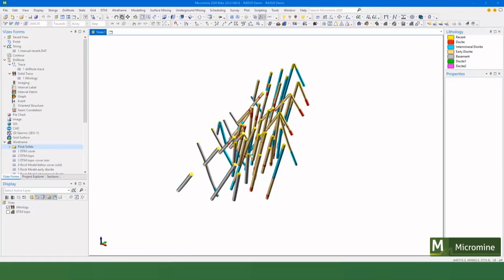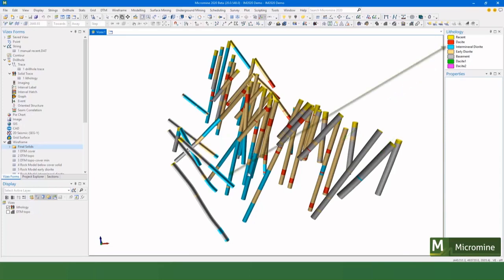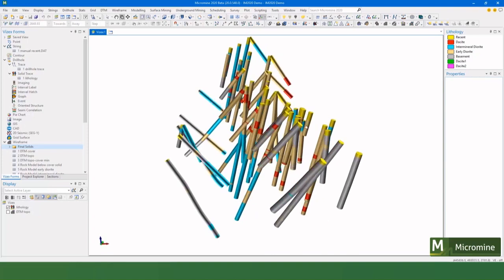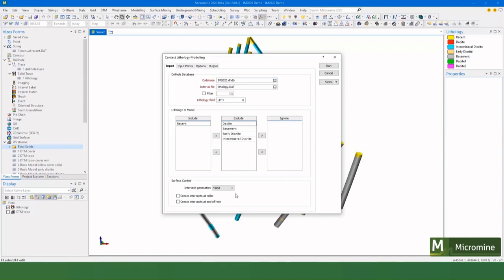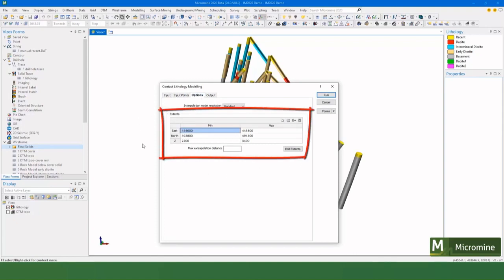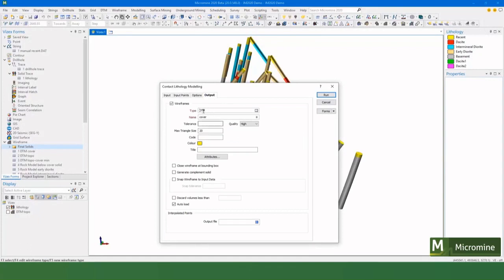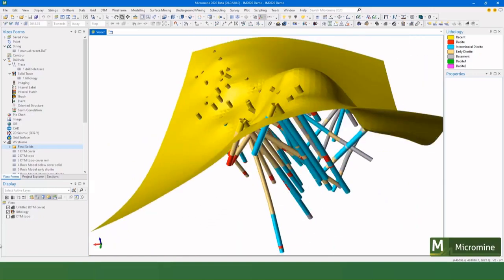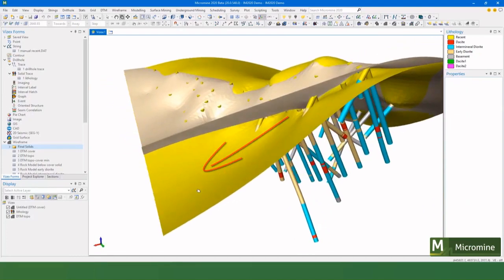Micromine 2020 New Features - Contact Lithology Modelling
This new Micromine 2020 function will generate a wireframe that represents the extents of lithology  contacts or sheeted veins.